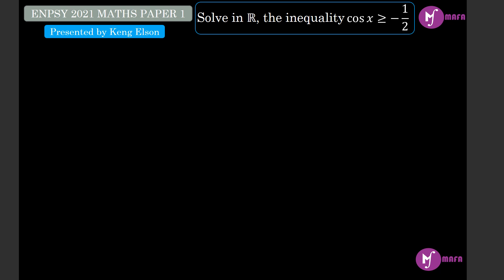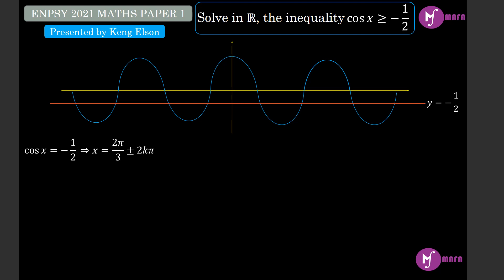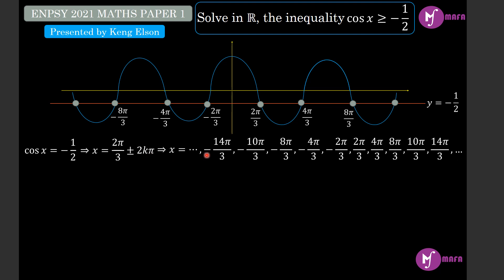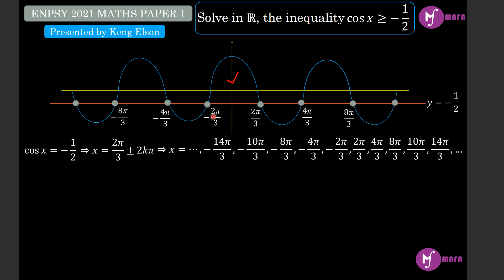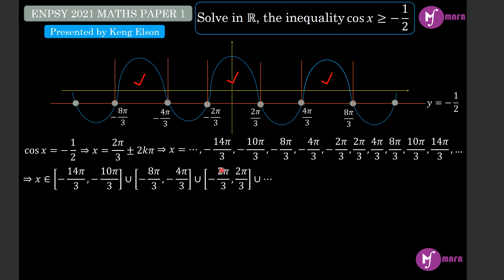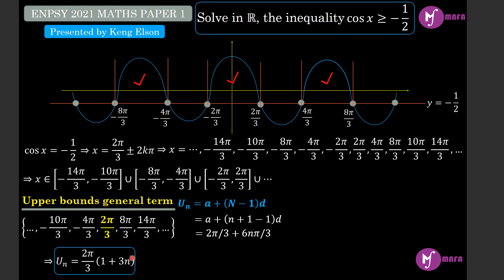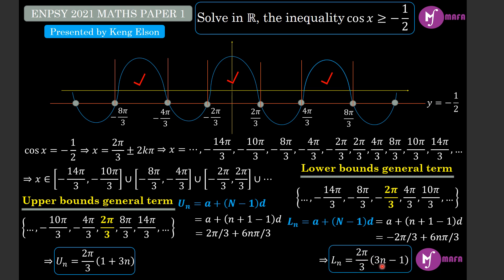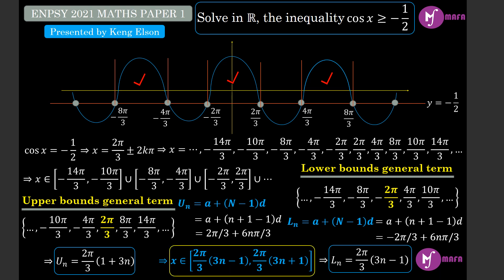POLYTECH YAOUNDE 2021 MATHS - INTERESTING INEQUALITY !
in this video, you will learn how to graphically solve inequalities and deduce the general solution as an interval in the set of real numbers